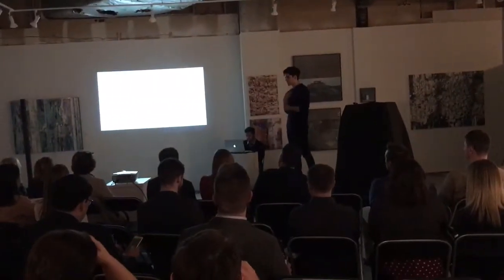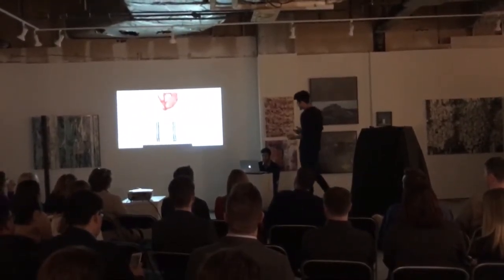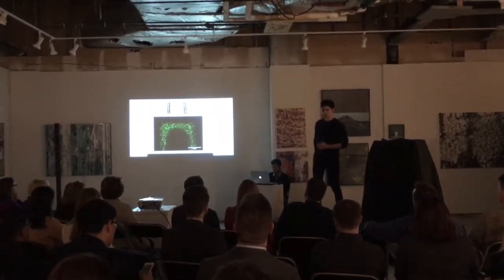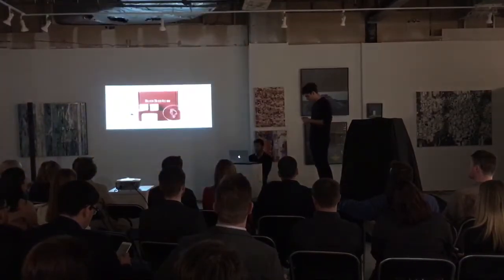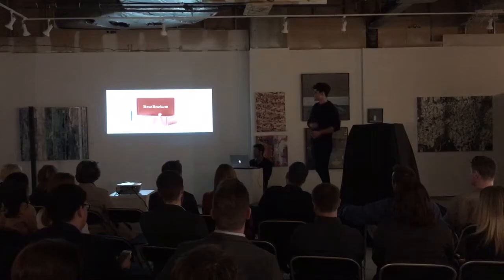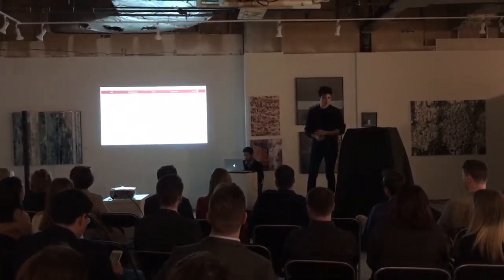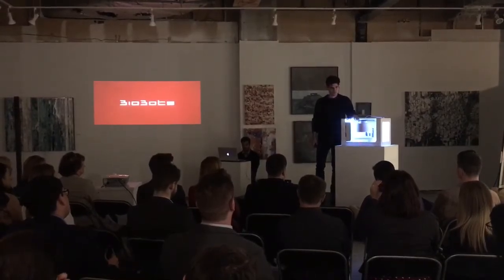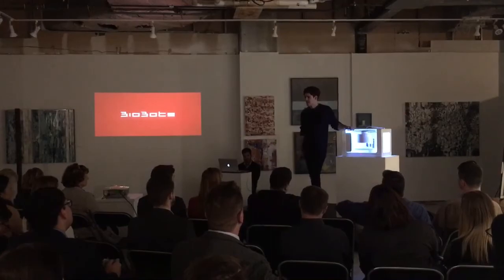Exclusive: Biobots Danny Cabrera Launches Biobot2 Bioprinter and New Bioink Kits